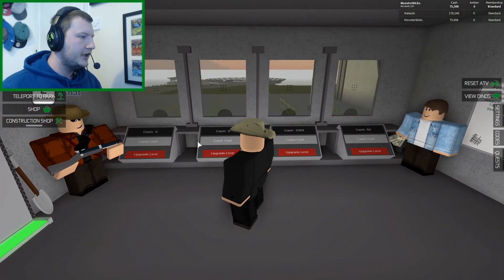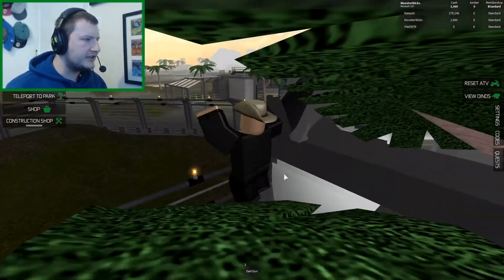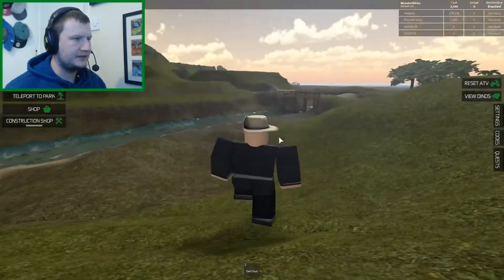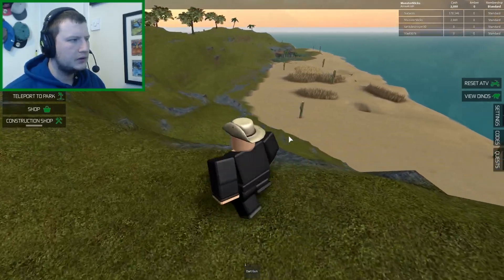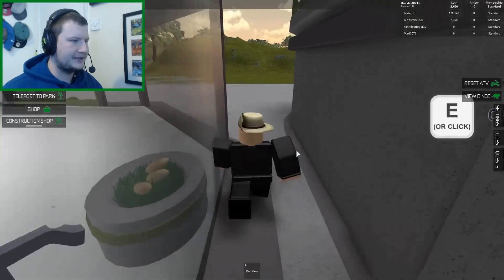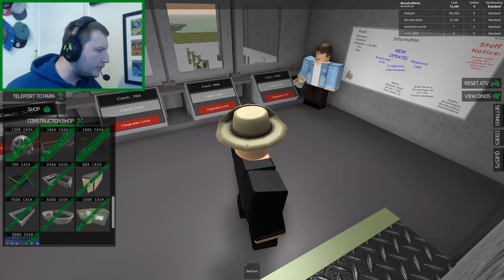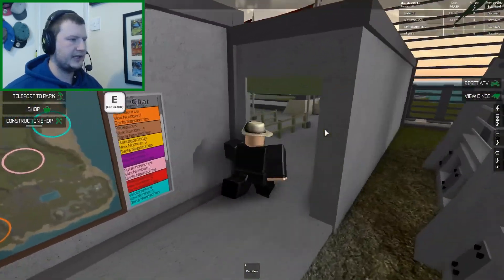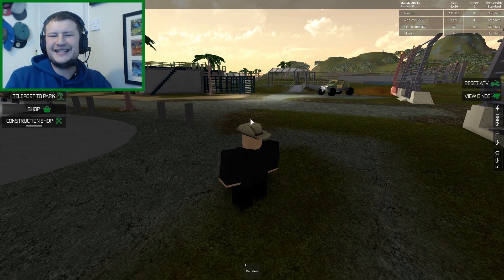I HAVE CAUGHT MY FIRST DINOSAUR | Roblox Jurassic Tycoon #2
This is Jurassic Tycoon in Roblox in this series I will be building the best Jurassic Park you can in Roblox I will not quit until it is 100% complete what dinosaurs do you think I should try and catch first in Roblox Jurassic Tycoon?

Roblox is the world’s largest interactive platform for play that allows kids to imagine, create, and play together in immersive 3D worlds. All the games and experiences on Roblox have been created by the players themselves. Once a player has signed up and created an avatar, they are given their own piece of real estate along with a virtual toolbox (known as “Roblox Studio”) for building. They can monetize their creations to earn “Robux” (our virtual currency on Roblox), which can then be used to purchase more avatar accessories or additional abilities in one of the millions of experiences available on the platform. Roblox gives players a safe, moderated place to play, chat, and collaborate on creative projects. If so inclined, they can go on to learn how to build and code immersive experiences for others, all at their own pace.